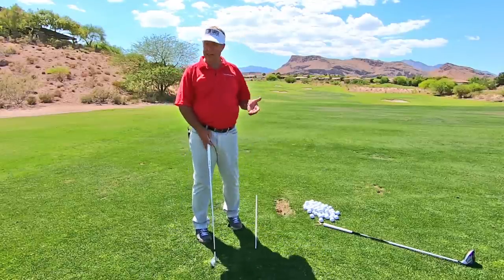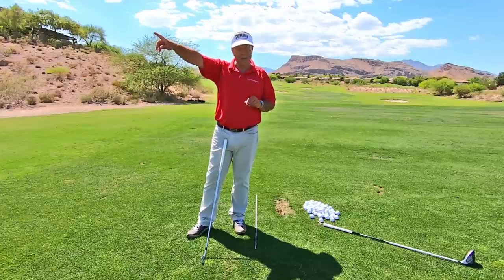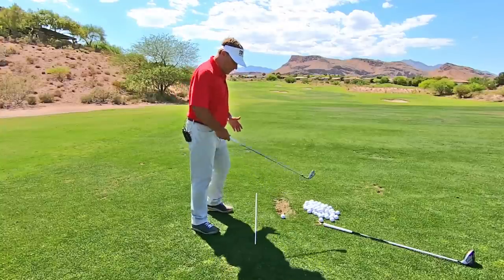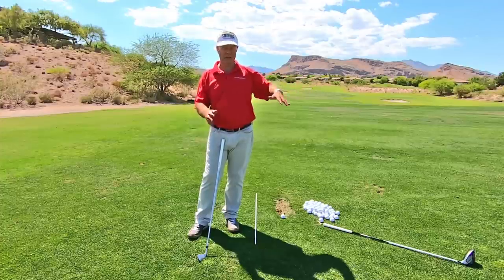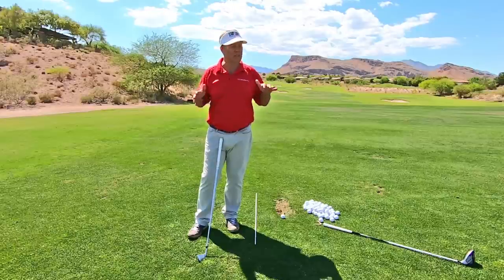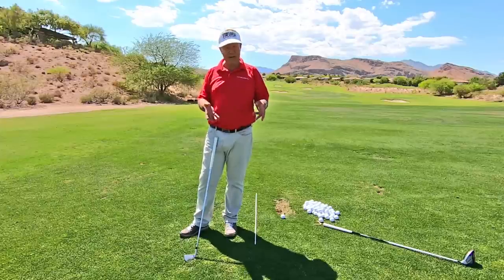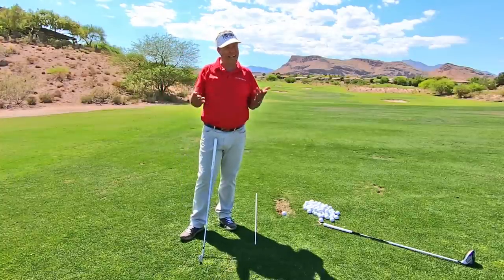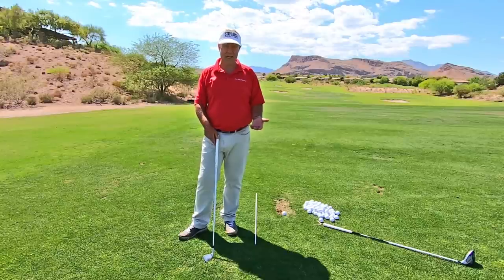STOP LOSING YOUR GOLF SWING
Stop losing your golf swing with this 1 thing that you must do.   There is nothing worse than playing great golf only to lose it a few rounds later.  This golf swing tip will allow you to understand why you lose your swing so you can avoid it into the future.

Once you've lost your golf swing you are in search mode.  You will try just about anything and ask just about anyone for advice.   This one thing seems to get overlooked when really this is the main cause of your poor shots.

So if you want to stop losing your golf swing into the future make this golf swing tip a habit.  If so, you will know where your target is and be able to fix your own swing into the future.

Free samples from my Body Swing book and video series

Work with me live from anywhere in the world through my new app called COACHLINK.
Available for both Apple and Android devices.